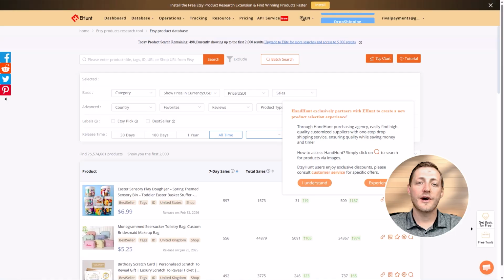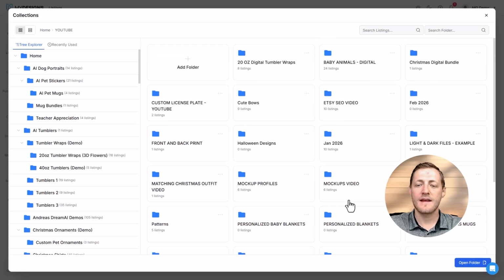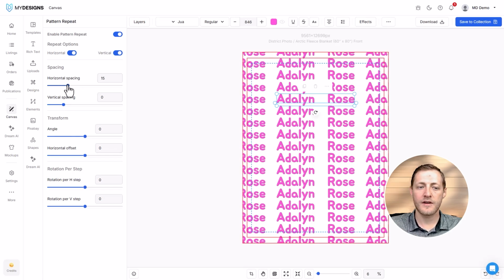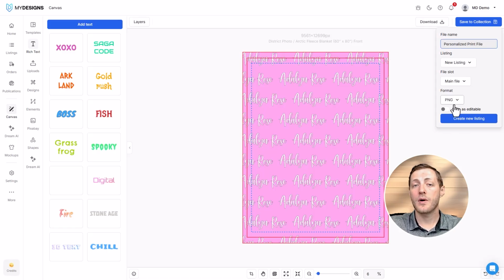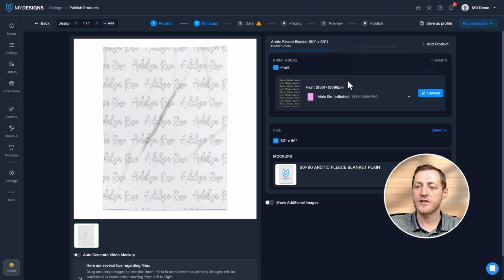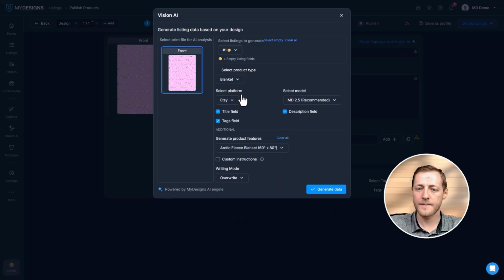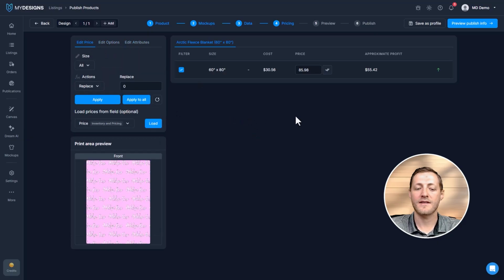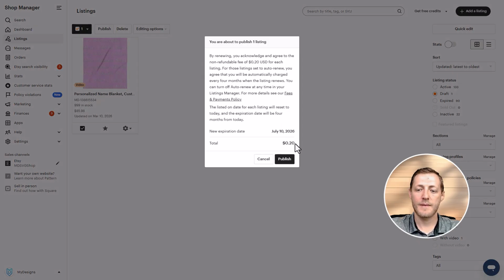How I Sell Personalized Blankets on Etsy with MyDesigns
Learn how to sell personalized blankets on Etsy using MyDesigns. In this video, I walk through a simple process for creating, personalizing, and publishing blanket listings faster, so you can build out your Etsy store more efficiently.

You’ll see how to use MyDesigns to streamline the workflow, save time, and create listings for a product type that has strong personalization potential on Etsy.

In this video, I cover:

How to research what blankets are actually selling
How to approach personalized blanket products for Etsy
How to create and organize your designs in MyDesigns
How to speed up your listing workflow
Tips for building blanket listings around personalization

If you want to grow your Etsy print on demand business with less manual work, this video will help you understand how to use MyDesigns in a practical way.